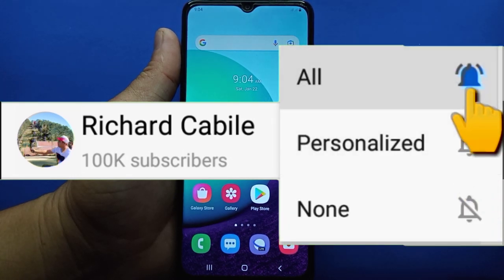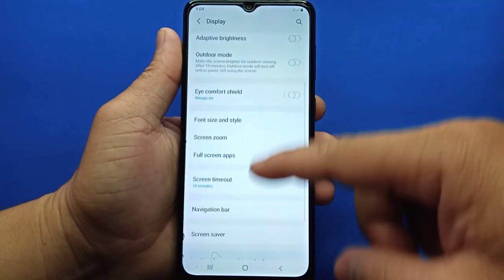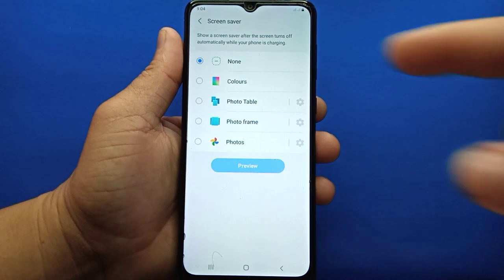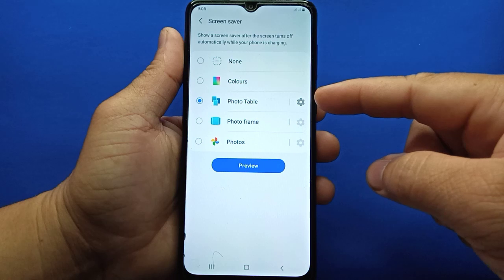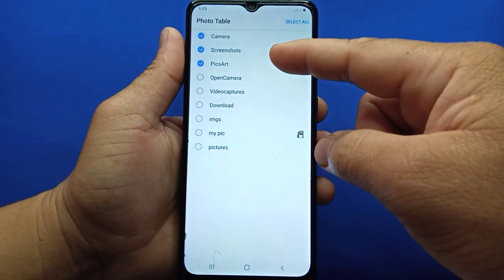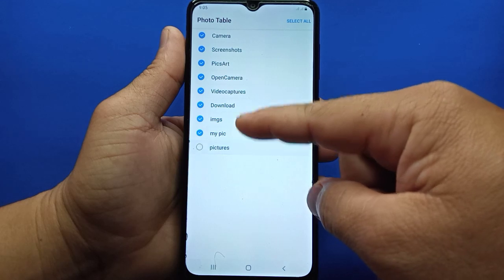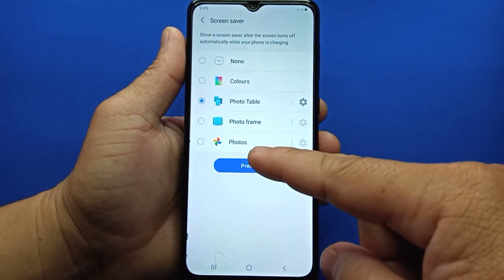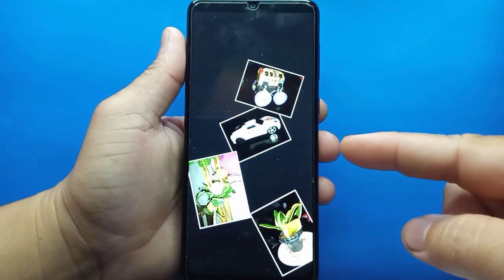How to Set Screen Saver into Photo Table on Samsung Galaxy A02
Do you want to set screen saver into photo table on Samsung.  In this tutorial I will teach you how to set screen saver into photo table on Samsung Galaxy A02 mobile phone.

Thanks...